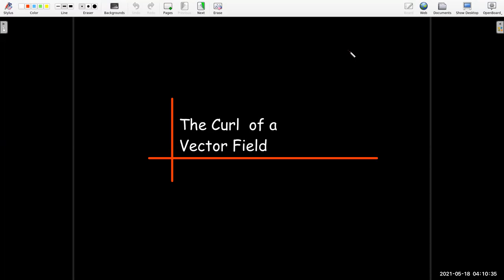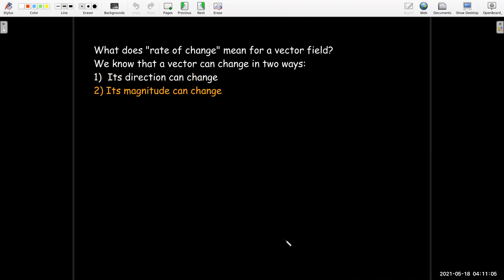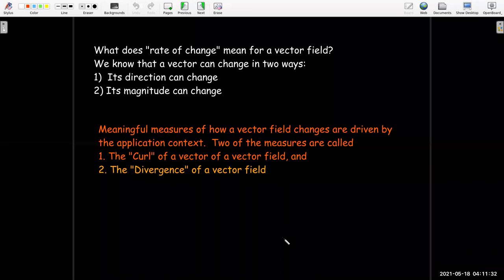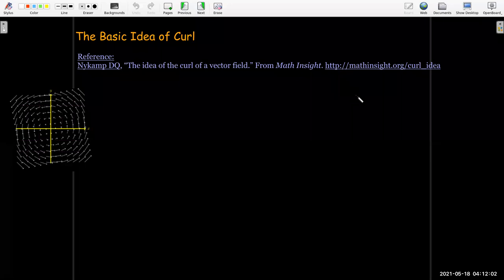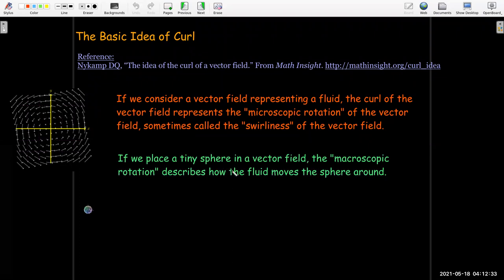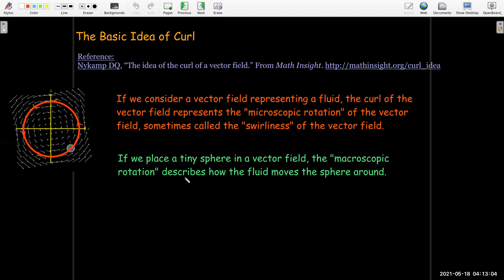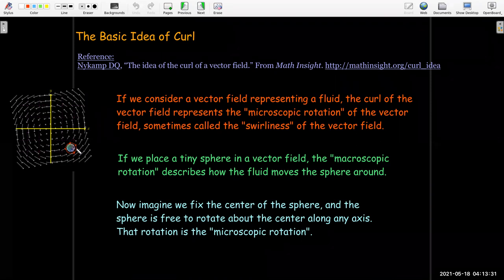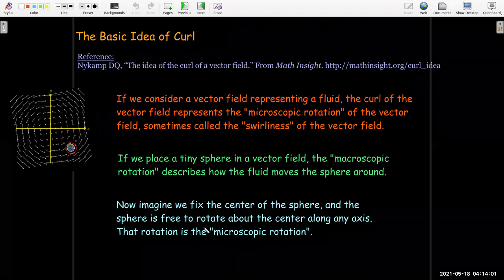The Curl of a Vector Field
We define the curl of a vector field and give an explanation of how to make sense of the formula for the components of the curl vector.